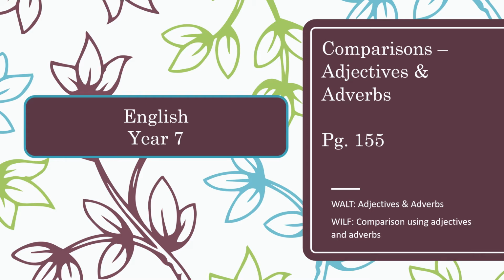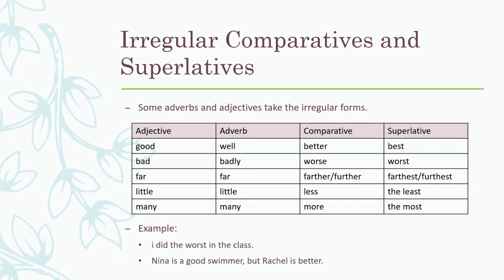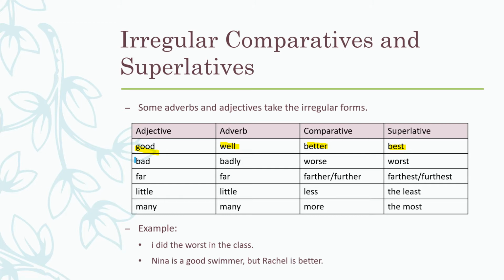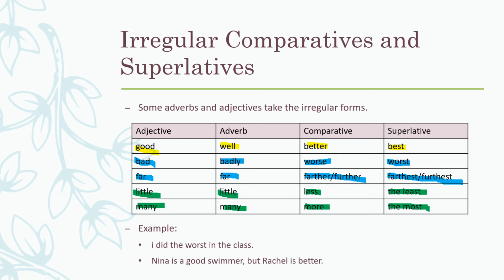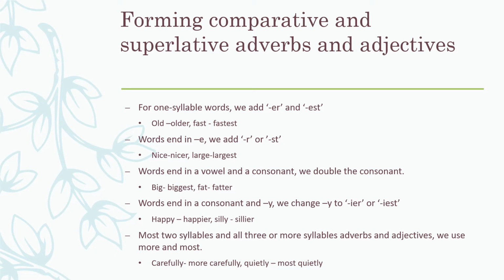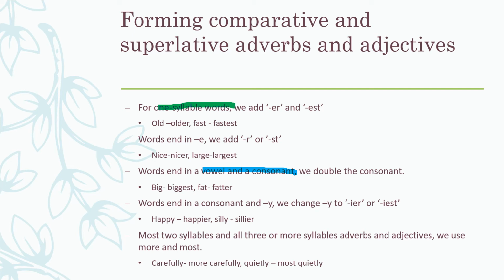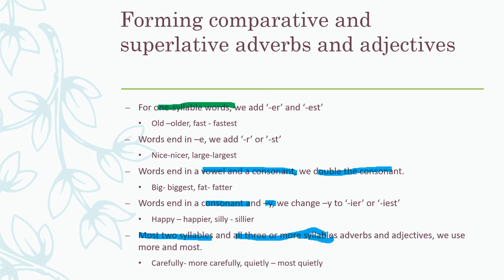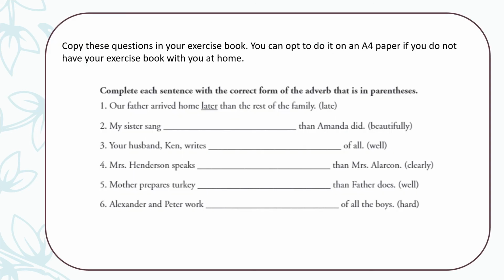English Year 7 Part 2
Making comparison using adjectives and adverbs